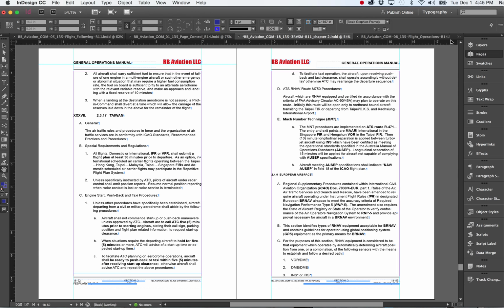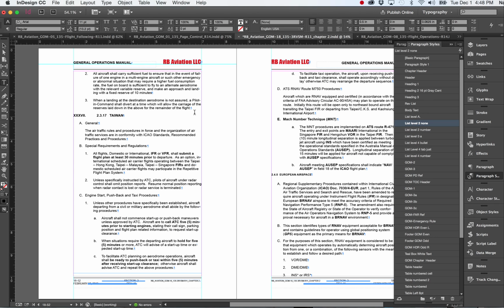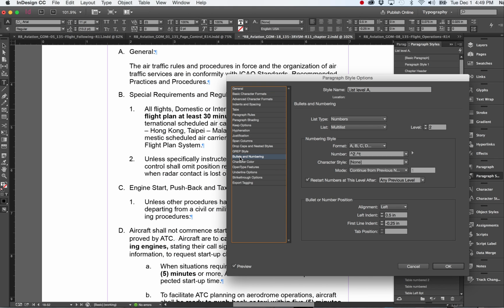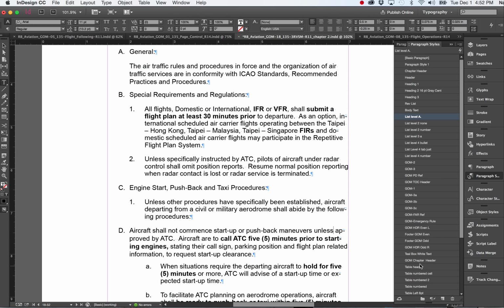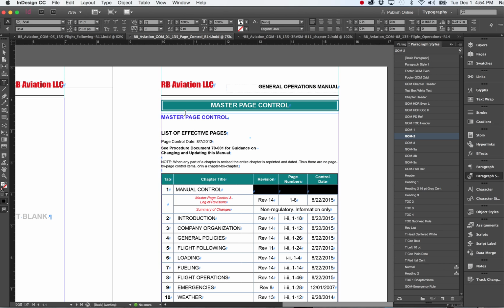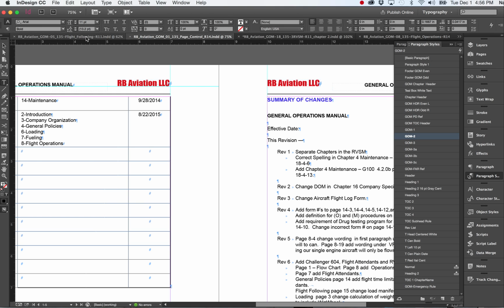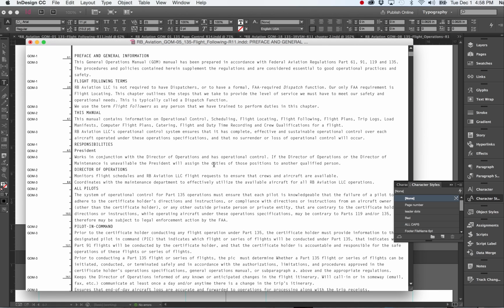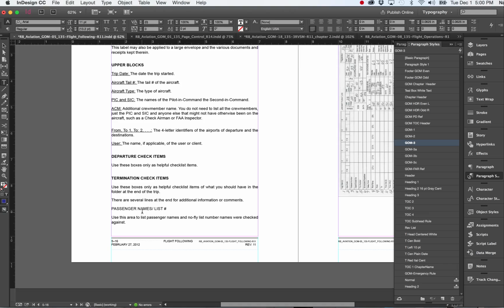OverviewPt3 InDesign Book Paragraph Styles